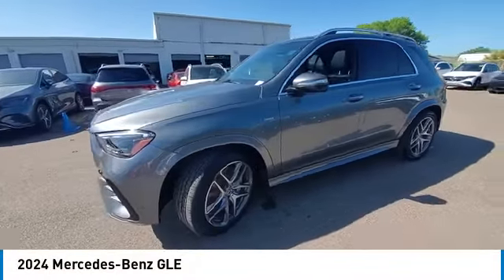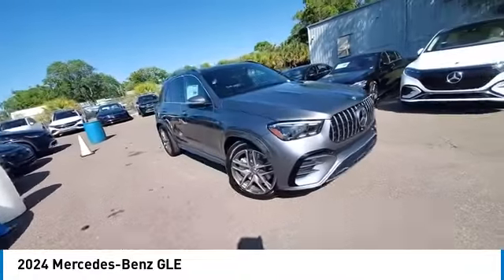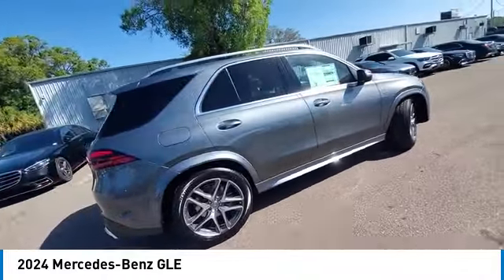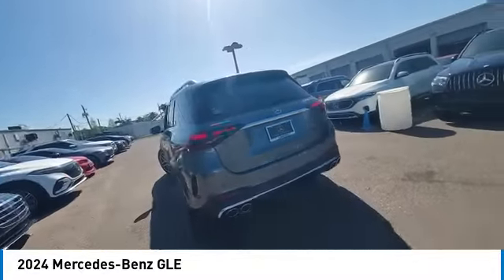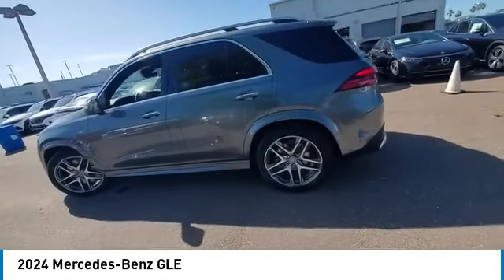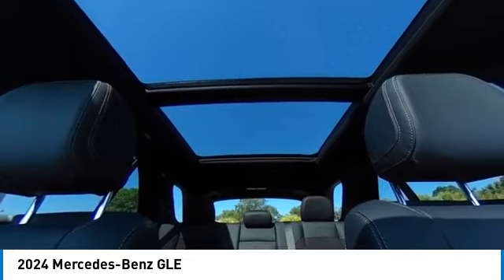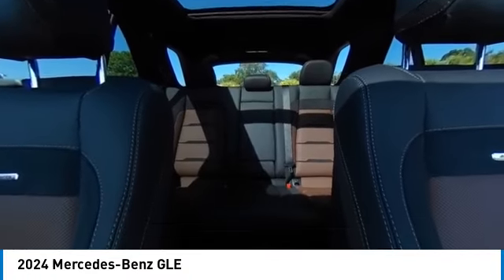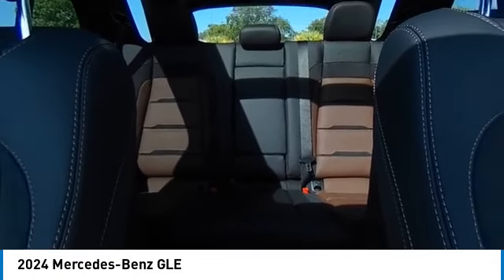2024 Mercedes-Benz GLE CMT241833